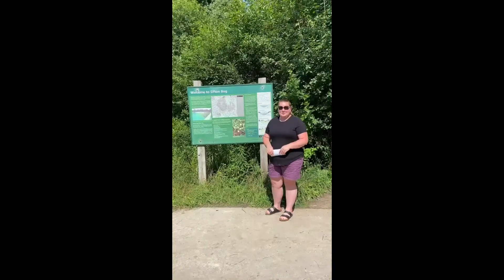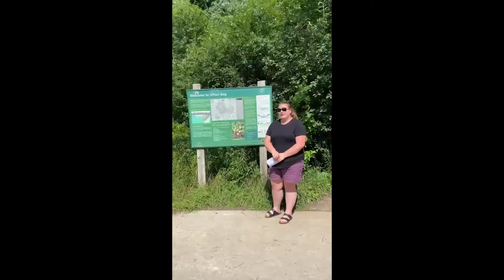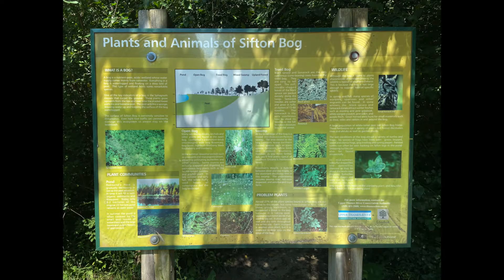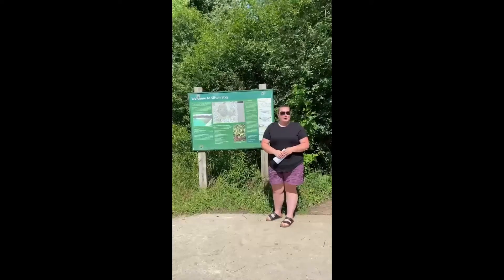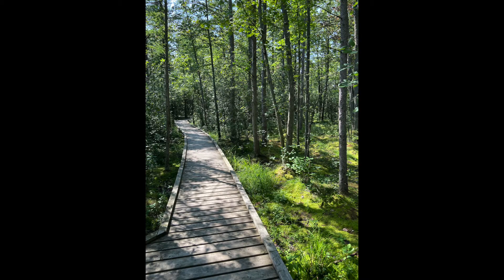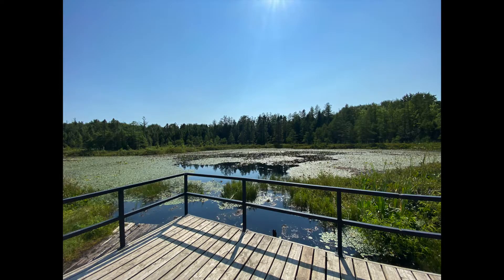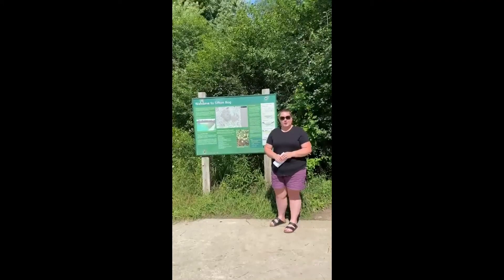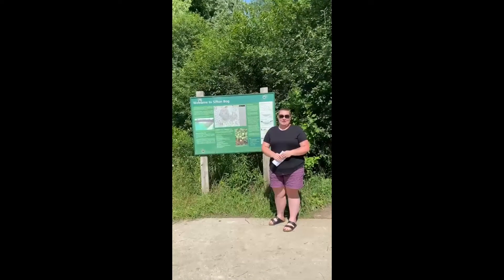Sifton Bog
Community in Motion is just around the corner and we are excited to showcase beautiful trails that you can complete your walk, run or wheel on! Community Living London challenges all participants to walk, run or wheel, 2km or 5km!